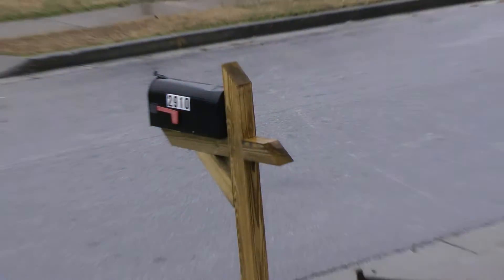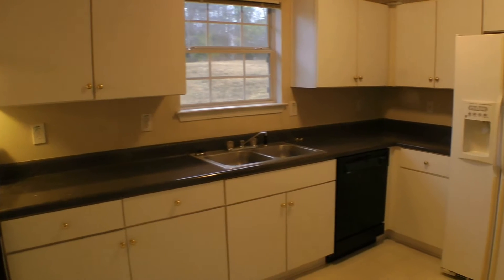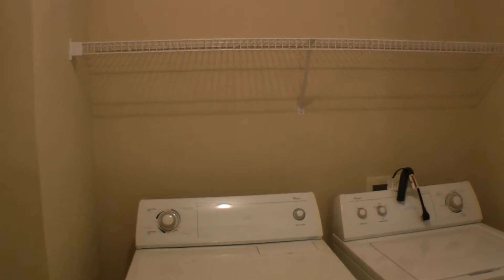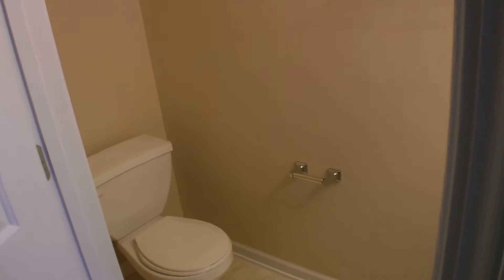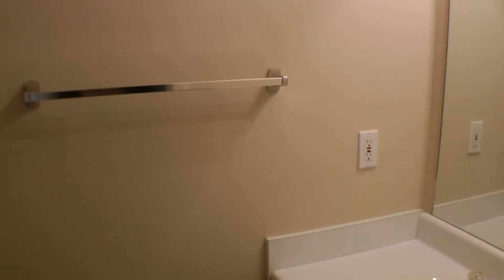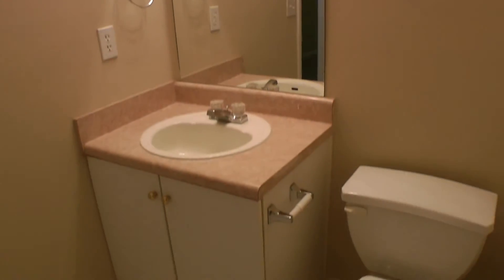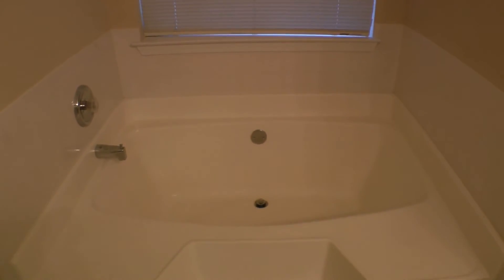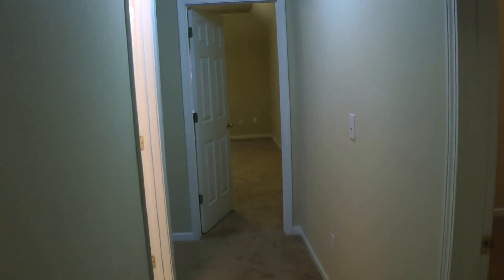"Homes For Rent Decatur GA" 3BR/2BA by "Decatur Property Management"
"Decatur Property Management" -- What are you waiting for? for a list of our available properties online!

Take a complete video walk through tour of one of our fine "Homes For Rent Decatur GA" located at 2910 Duncan Place, Decatur, GA. This spacious 3 bedroom, 2 bathroom home includes: 2-car garage, spacious backyard, wall-to-wall carpet, fresh neutral paint and plenty of storage throughout, 2-storey foyer, living room with fireplace, large eat-in kitchen, and vaulted guest bedroom ceiling. Pets are OK with deposit. This property is located in the quiet Duncan Estates subdivision and with access to I-285, I-20, schools, hospitals, and airport.

This custom video tour is a service of the leading "Decatur Property Management" professionals. Owners who don't want to be landlords appreciate our end-to-end property management! Our website holds answers to your "Decatur Property Management" questions.

Get to know more about our professional "Decatur Property Management" services. and see how Ritan Property Group can make life easier for you.